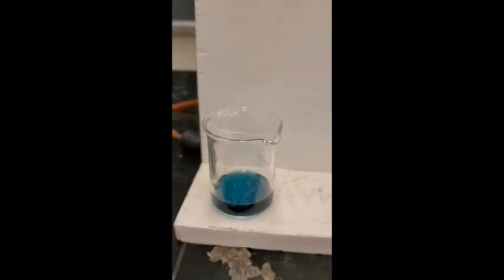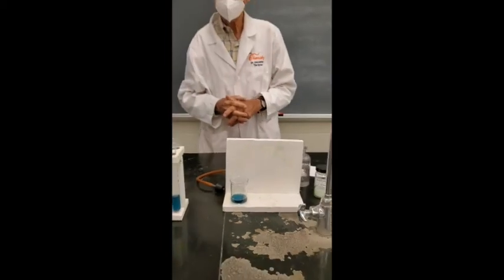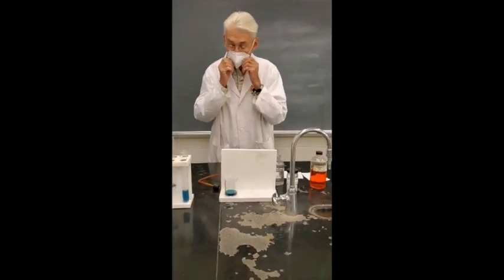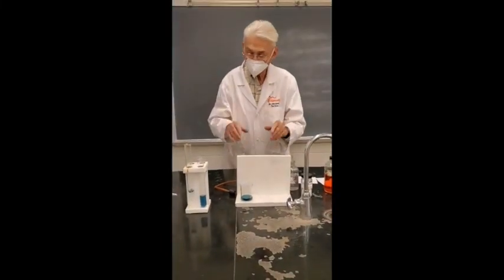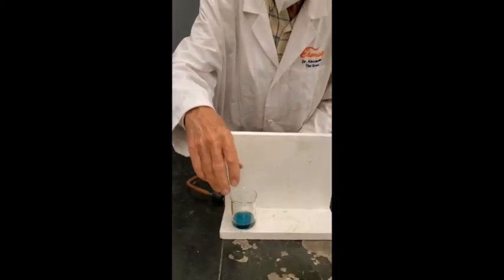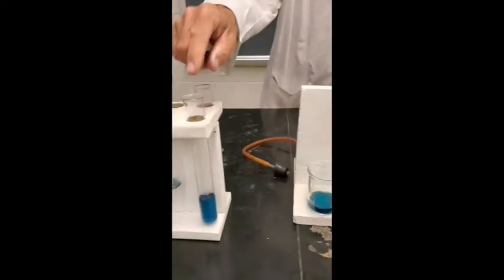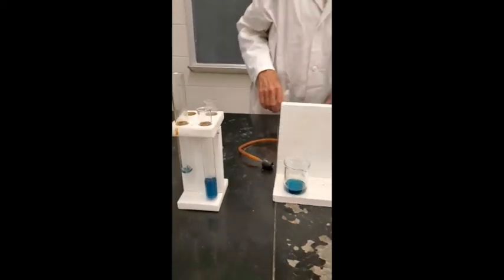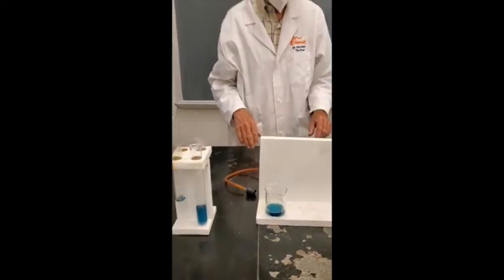Experiment 10: Multiple Oxidation states of the Transition elements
One of the characteristics of transition elements is their ability to exist in several oxidation states.  Chromium provides a good example of this behavior since compounds of chromium are known in which chromium has oxidation states ranging from -2 to +6.  Three of the most important of these are the +2, +3 and +6 oxidation states.  In this demonstration the stepwise reduction of chromium(VI) to chromium(III) and chromium(II) will be observed.  The strong oxidizing power of chromium(VI) and strong reducing power of chromium(II) will also be demonstrated.